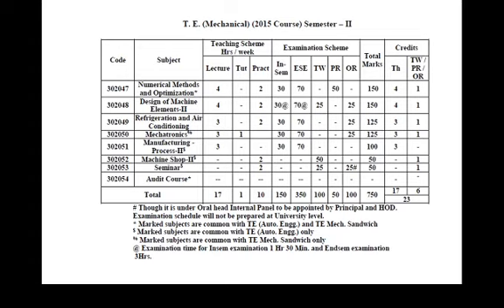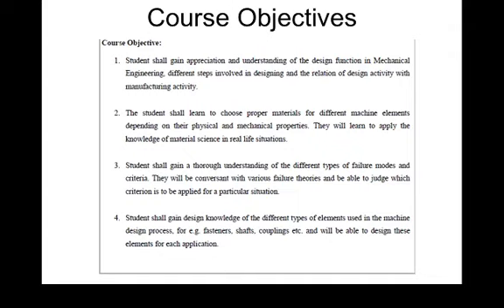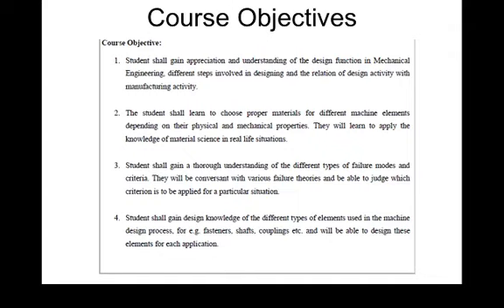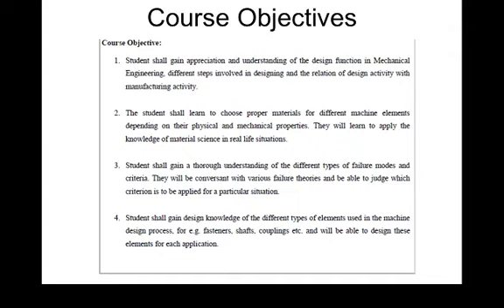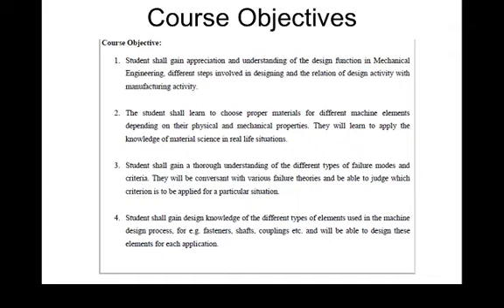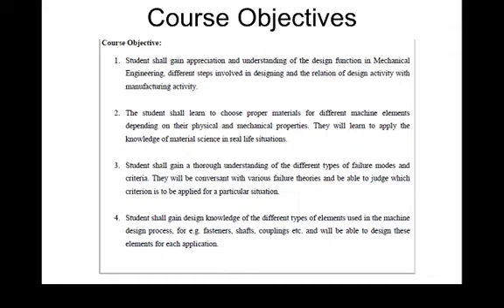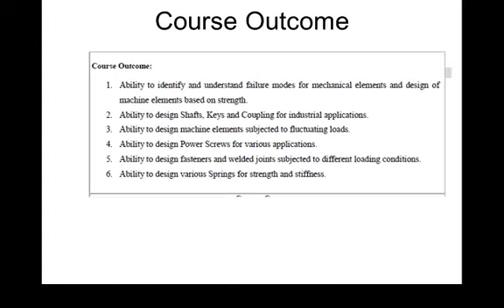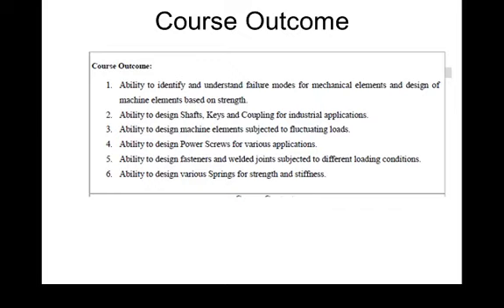1 Lecture Introduction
Introduction to Machine Design